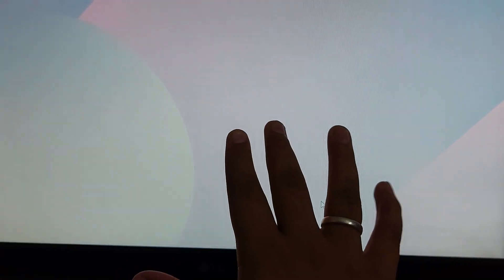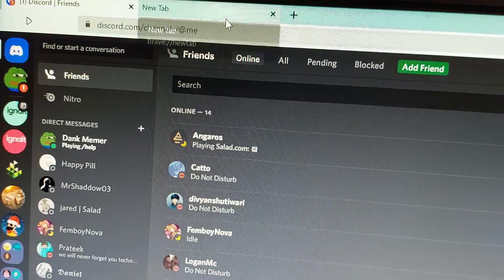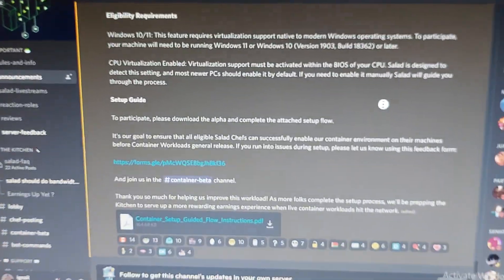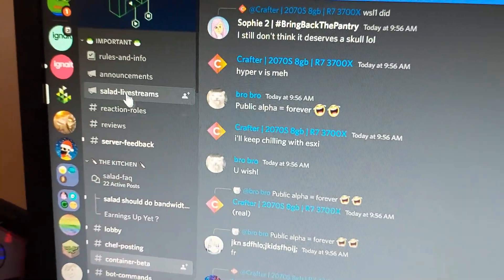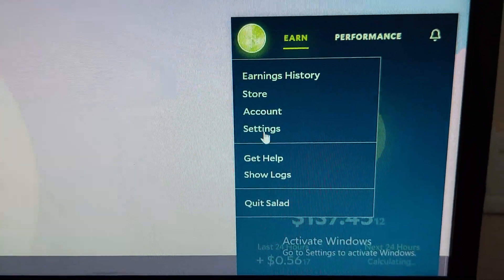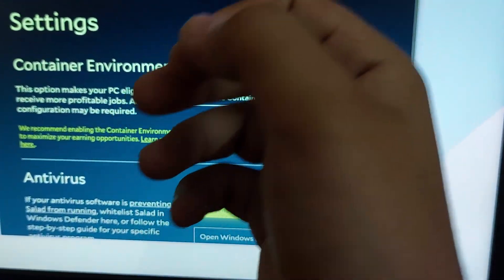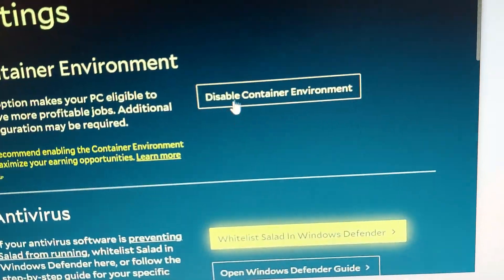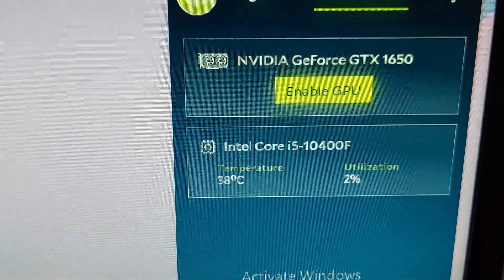SALAD.IO NEW CONTAINER WORKLOAD IS FREE MONEY !!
Use the code IGNAIT to get 2X EARNINGS OF YOUR CONTAINER WORKLOADS.
Hi. Salad just released this cool feature, THE CONTAINER WORKLOAD. To download it, simply go to the announcements section of and for more info you can join my server

Your Queries-
salad.io container workload,salad container workload,salad new feature,discord nitro,salad.io,salad.io new feature,container workload,how to increase salad earnings,how to increase money in salad,is salad.io a virus,is salad.io safe,2080 super,salad,ignait TUTORIALS,ignait tutorials,how to get hypixel unbanned account for free,how to get free minecraft hypixel unbanned account,